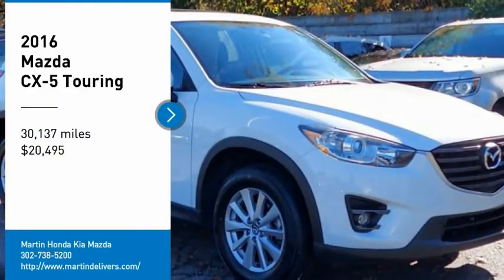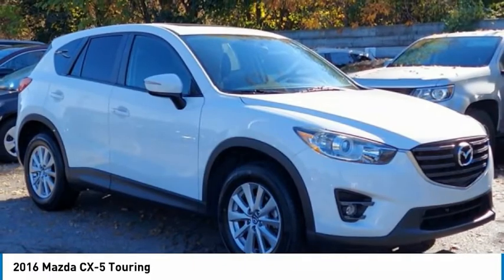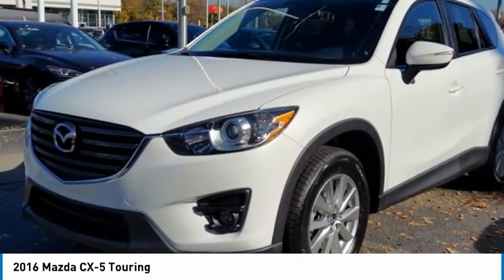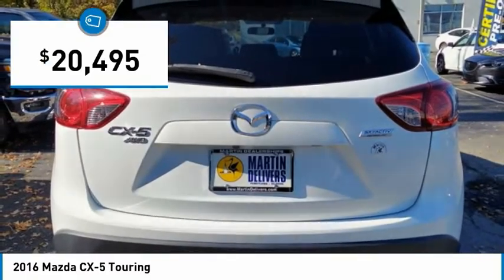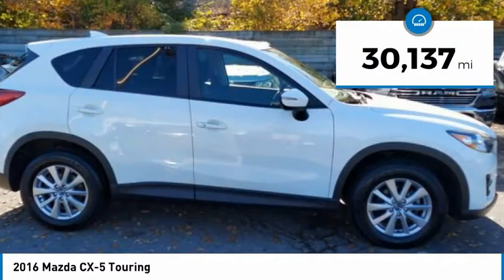2016 Mazda CX-5 Martin Honda Kia Mazda T16247A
2016 Mazda CX-5 Touring

Certified. Crystal White Pearl Mica 2016 Mazda CX-5 Touring AWD 6-Speed Automatic SKYACTIV 2.5L 4-Cylinder DOHC 16V Alloy wheels, Cloth Seat Trim, Exterior Parking Camera Rear, Power Sliding-Glass Moonroof w/Interior Sunshade.Recent Arrival! Odometer is 20408 miles below market average! 24/30 City/Highway MPGMazda Certified Pre-Owned Details:* Includes Autocheck Vehicle History Report with 3 Year Buyback Protection* Limited Warranty: 12 Month/12,000 Mile (whichever comes first) after new car warranty expires or from certified purchase date* Warranty Deductible: $0* 160 Point Inspection* Transferable Warranty* Vehicle History* Roadside Assistance* Powertrain Limited Warranty: 84 Month/100,000 Mile (whichever comes first) from original in-service dateReviews:* Sporty driving feel that makes you feel secure while cornering; engines earn great fuel economy; spacious seating in both rows; many desirable safety features. Source: Edmunds* Introducing a feat of engineering previously thought to be impossible: the crossover without compromise. Not only does the CX-5 offer confident driving, all-weather capability, spaciousness and advanced features, but it does so with amazing highway MPG. CX-5's aerodynamic curves and sloping roofline reduce wind turbulence and allow for the vehicle's weight to be distributed toward the rear axle for increased stability. CX-5 is packed with advanced features that adjust to your driving needs, such as available rain-sensing windshield wipers, heated side mirrors, and 17 to 19 inch aluminum alloy wheels fitted with all-season tires. CX-5 features two transmission options: the ultra-responsive 6-speed manual and the 6-speed Sport automatic. With CX-5's SKYACTIV-G 2.0L engine it produces 155hp and an impressive 150 lb-ft torque delivering up to an EPA estimated 35 MPG hwy with manual and 32 with automatic transmissions. For extra power and torque, upgrade to the surprisingly fuel-efficient 2.5L SKYACTIV-G with 184hp. The 2.5L also allows for the option of AWD. The CX-5 blends sophisticated details, like available double stitched premium leather trimmed seats, a power moonroof, and ample passenger and cargo volume (64.8 cubic feet) to create a stylish all-purpose cabin. Crisp, immersive sound is delivered through an available 9 speaker Bose Centerpoint Surround Sound System with AudioPilot noise compensation technology. Connect your iPod or other MP3 device with the USB audio input or auxiliary jack. CX-5 offers available HD Radio, Pandora Internet radio connectivity and SiriusXM Satellite Radio. The available fully integrated navigation system is above dash and can be easily controlled by the conveniently located knob by the armrest. Source: The Manufacturer Summary